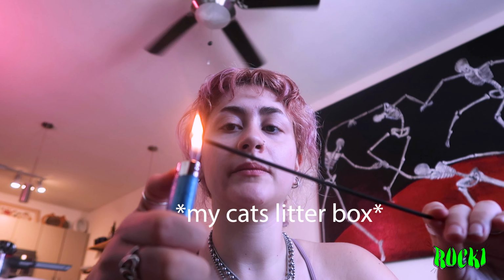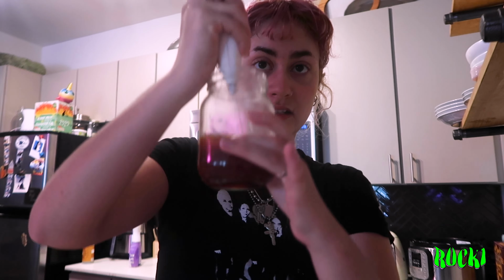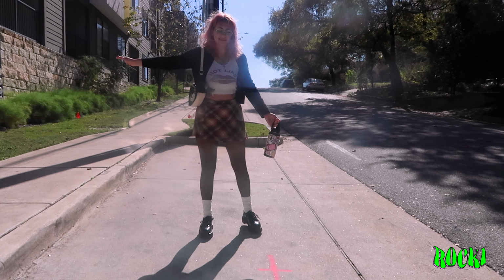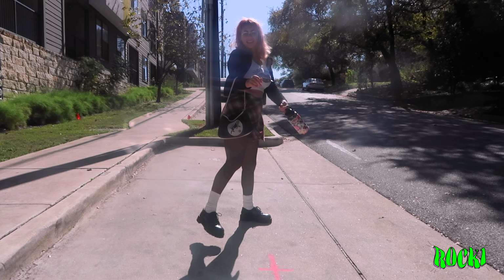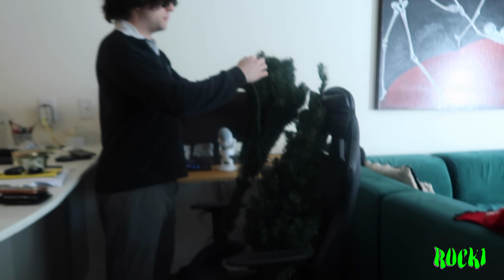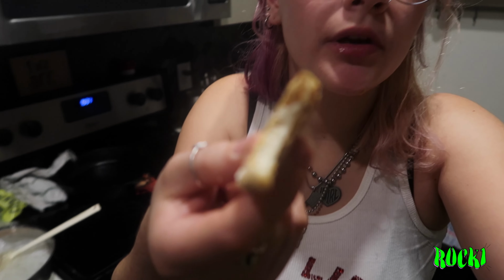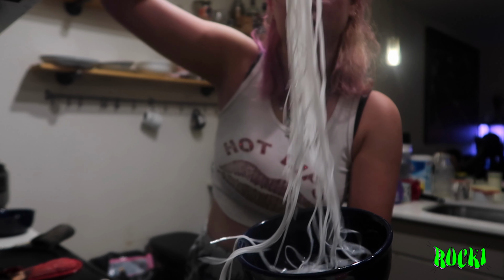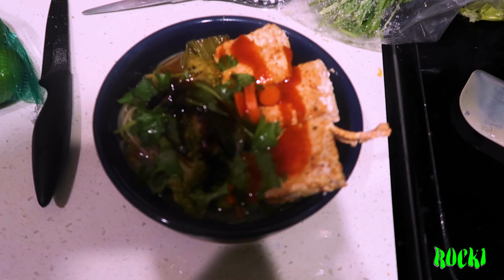Vlog: cooking and hanging with friends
heyy guys today we have a chill vlog just hanging and living my silly little life.

Thank you guys so much for watching this silly little video
.Thanks for existing!
yum yum yum.